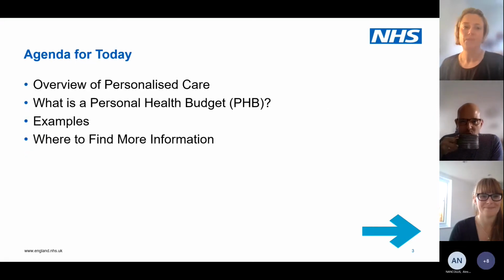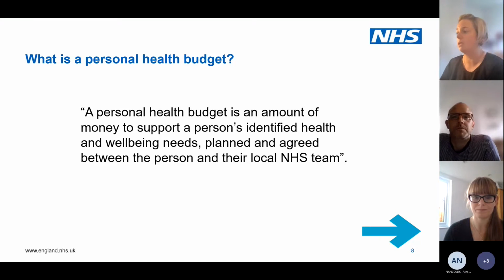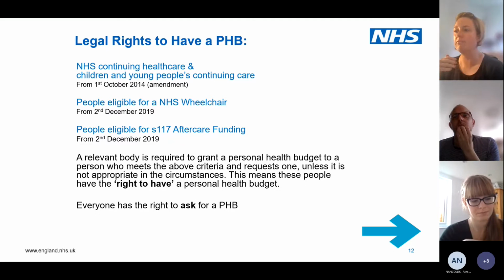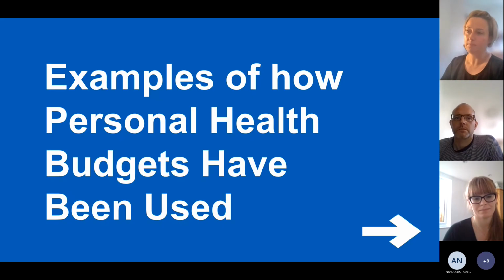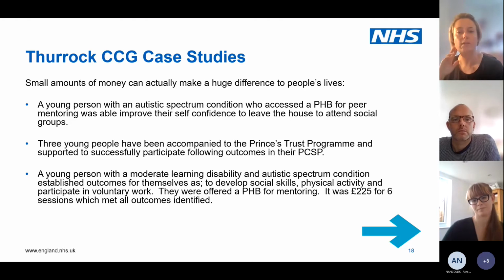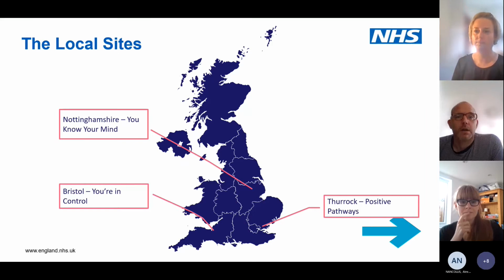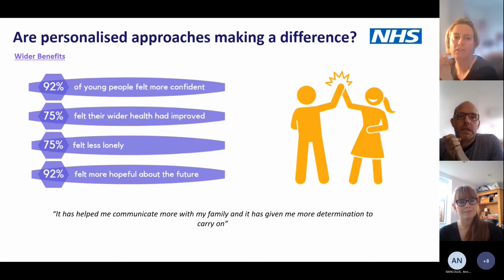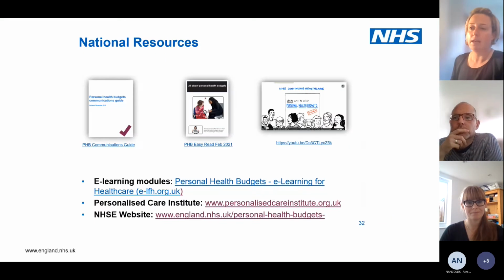Personal Health Budgets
Gemma Robinson, NHSE/I Senior Programme Manager and Tom Raines
Gemma Robinson and Tom Raines from the NHSE/I Personal Health Budget (PHB) Team led this workshop focusing on personalised care and personal health budgets including:
- an overview of personalised care
- what is a PHB and
- examples of how PHBs have been used in practice including a detailed overview of the ‘Making a Difference to Young People’s Lives Through Personalised Care: Mental Health Inequalities and Social Deprivation’ project.